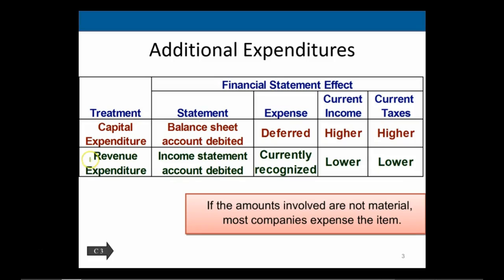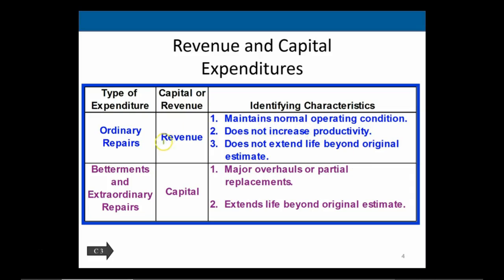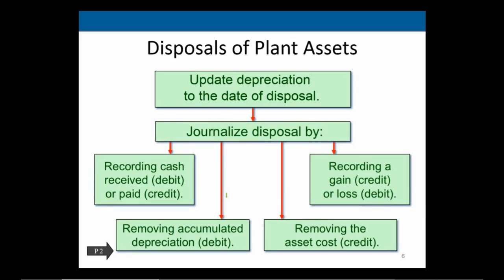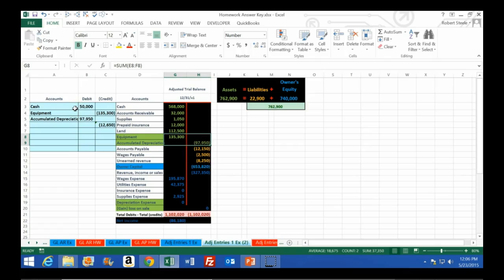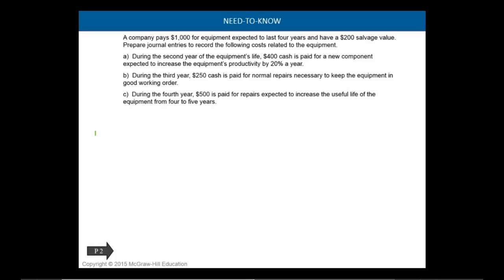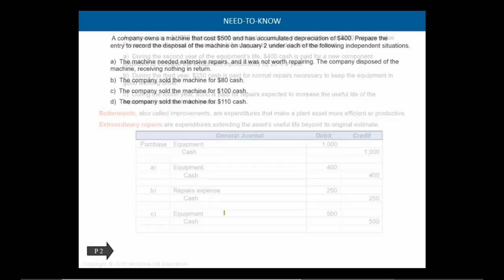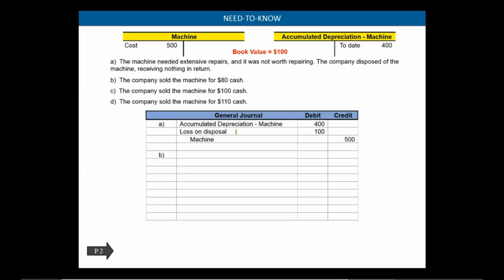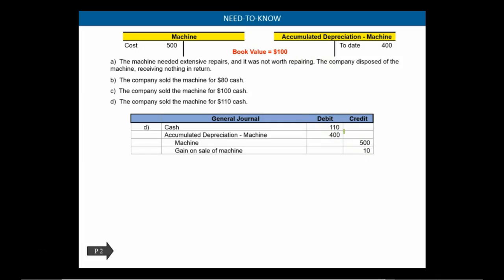Accounting, Financial – Ch. 10 Plant Assets Part 4 Wild 22nd